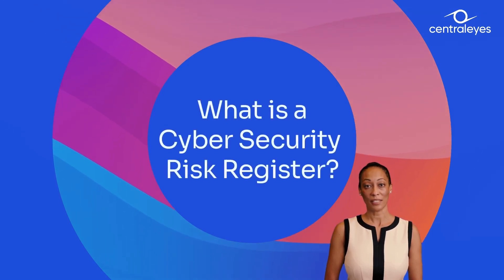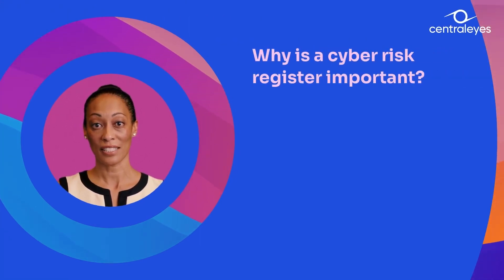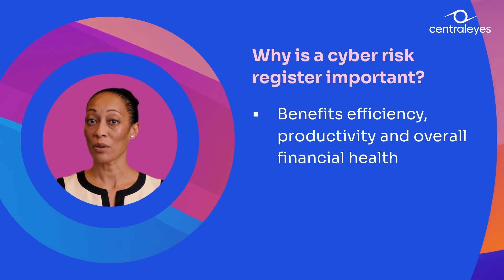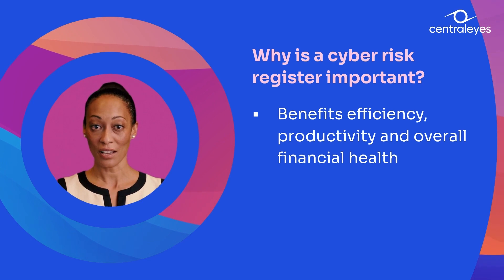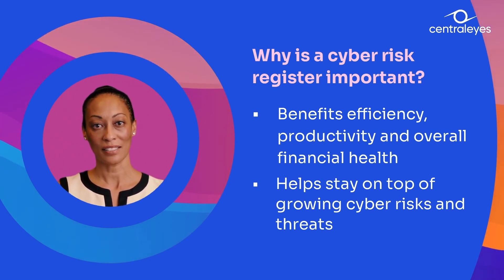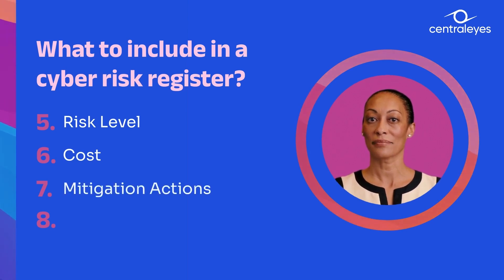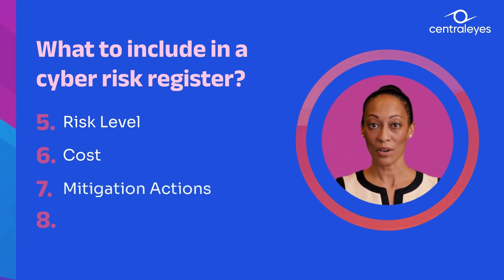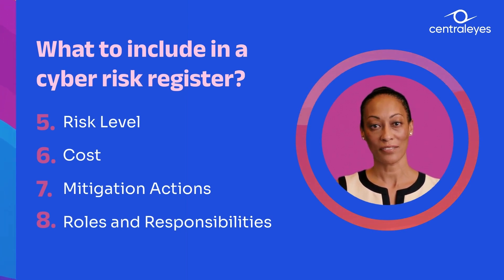What is a Cyber Security Risk Register | Centraleyes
What is a cyber security risk register?

A cyber risk register is a risk management tool used to identify potential cyber security risks in a project or a company, in order to stay on top of potential issues that can derail company objectives.

Doing your due diligence means you’ll have a plan in place before risks can open you up to threats and vulnerabilities. Being organized boosts efficiency and productivity, which in turn will overall be financially beneficial to your company.

Unlike other areas of business, cyber security is inherently about securing systems, networks, databases and information, ultimately through reducing the risks involved.

The huge array of risks connected to cybersecurity need a high level of organization and focused remediation steps.

A risk register should include:

A Risk Description: This is the risk itself, including details of how it may threaten the organization.

The Impact: This is the result of the event occurring and the measure of the impact it will have on your organization.

Likelihood: This logs how likely it is for the potential event to occur. This will be key in prioritizing the remediation efforts.

Outcome: This measures the effect on the organization after the event occurs. This actionable information helps leaders understand whether they are likely to achieve their goals.

Risk Level: Taking all factors into account, based on your risk matrix, the risk level measures the priority of each particular risk.

Cost: Mitigation measures and remediating risks may save money in the long run but will cost money to implement. This can evaluate both sides of the coin.

Mitigation actions: These detail what are the steps to remediate or at least mitigate the risk. Creating a task for each risk will make it easier to put into action and to measure progress.

Roles and responsibilities: Assigning responsibilities clarifies who needs to take care of the risk and maximizes accountability, producing more productive results.

Most companies keep their risk registers in spreadsheets.

Traditional risk registers suffer from human error, time wasted on input, updates are very difficult to track accurately, and since the spreadsheet is siloed from real-time events, you end up with an isolated list that isn’t working in sync with the rest of the company activities in this area.

It is also difficult to measure the multi-facets of risk simultaneously, including financial impact, technical effect, damage to business objectives,  and the effect on continuity.

Using an automated risk register can save you hundreds of hours on manual work when creating and maintaining a risk register!

Centraleyes released a one of its kind capability – a fully automated Risk Register

This unique cyber risk management platform feature is a state-of-the-art, organizational risk register that automatically creates a set of 64 primary risks, generates both an inherent and a residual risk score, and links to the affected assets and mitigating controls.

An additional and significant advanced attribute is the Financial Impact, which is calculated under 6 elements of loss, automatically tagging the risk with a financial attribute.

It is also continuously updated based on the platform’s real-time control measurement.